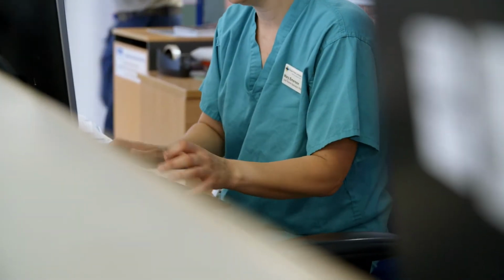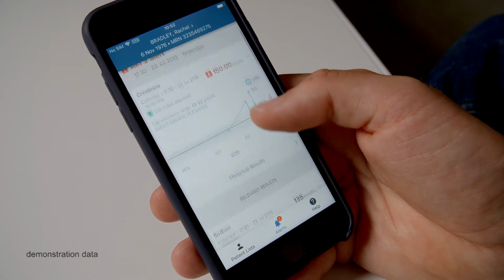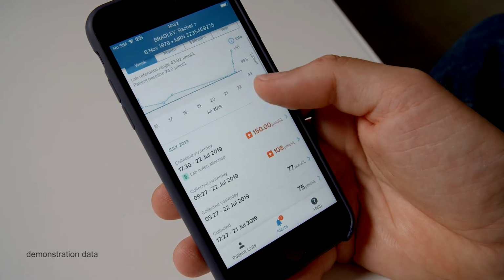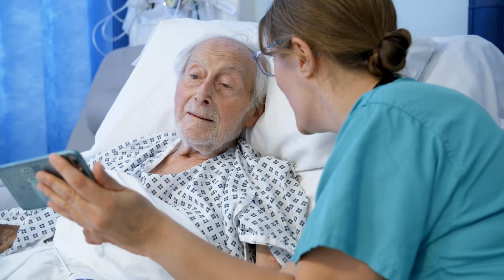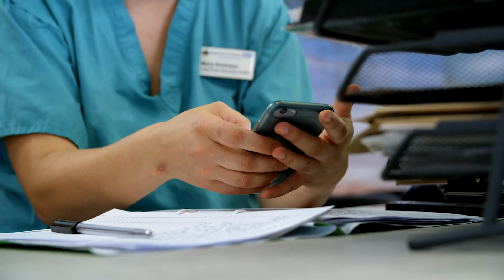A digitally-enabled care pathway for Acute Kidney Injury (AKI)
Acute Kidney Injury (AKI) occurs in up to one in five emergency admissions to hospital, and the financial burden to the NHS is estimated to be more than £1bn per year. Early identification of and response to AKI is considered a key step in improving outcomes for patients with AKI.

A novel care pathway has been developed by combining NHS guidelines for best practice with a mobile app (“streams-AKI”) that applies an NHS algorithm to live patient clinical data.

Key evaluation findings following implementation of the pathway include:
- in-app review of blood tests in an average of 14 minutes
- significant improvements in the speed of recognition and treatment of AKI
- mean health care costs reduced by £2k per patient on average
- a need for training in prevention and prioritization.